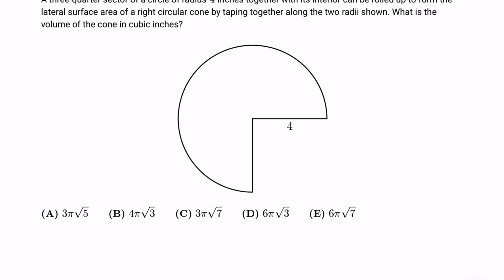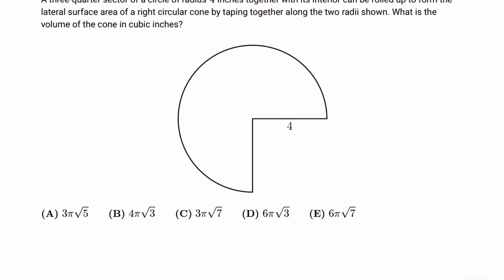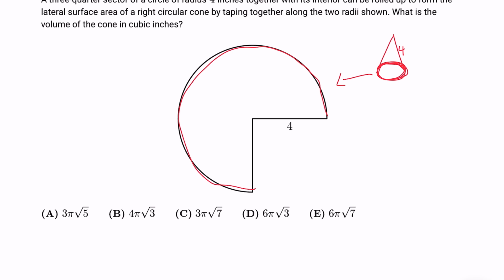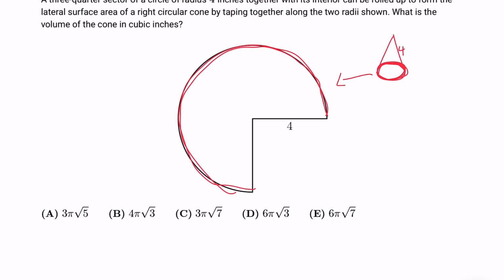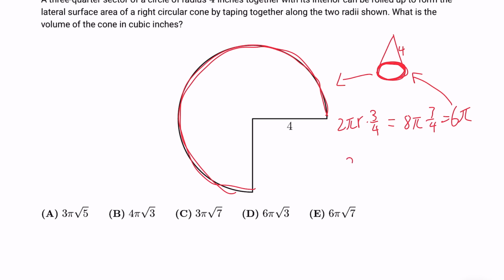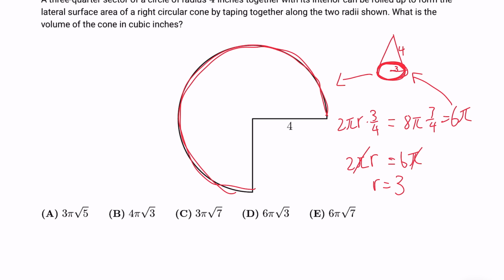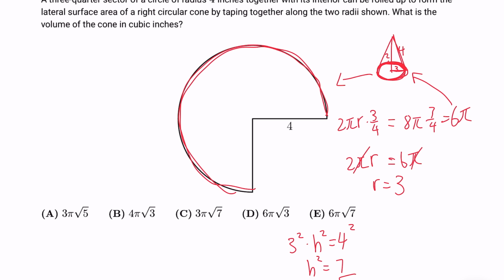AMC Math Problem: geometry (problem of the week 78)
Hey guys! I am back with another AMC problem of the week! This week's problem comes from the year 2020 10B problem 10 (12B problem 9). I hope you enjoy it!